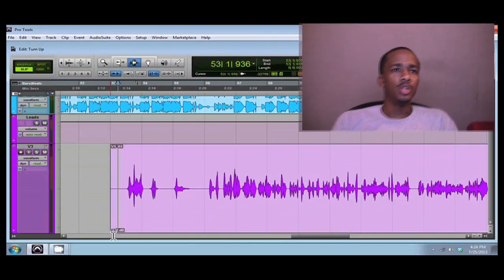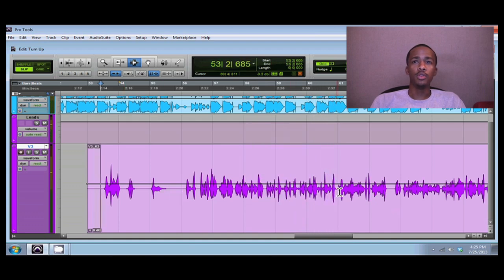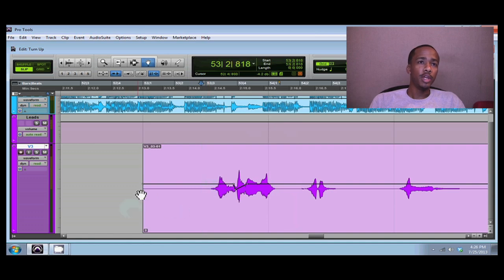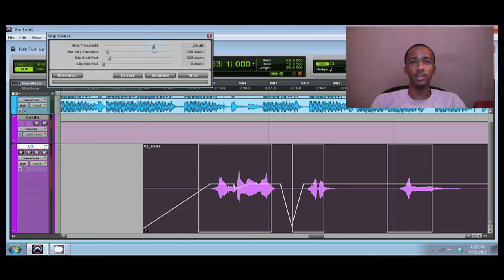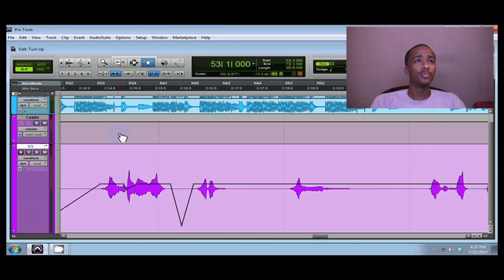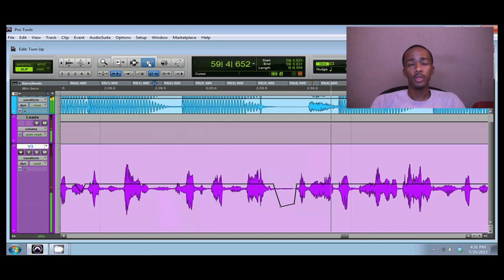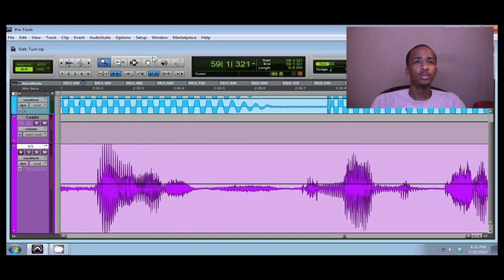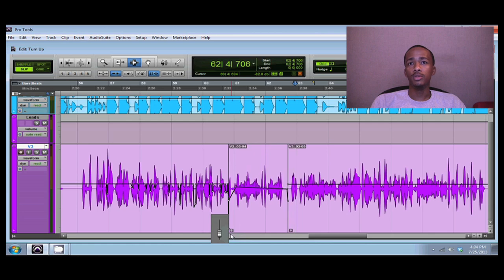StreetsAndTrickey.com Pro Tools Tutorial #2: Clip Gain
In this tutorial, we show you how to use the clip gain feature in Pro Tools.